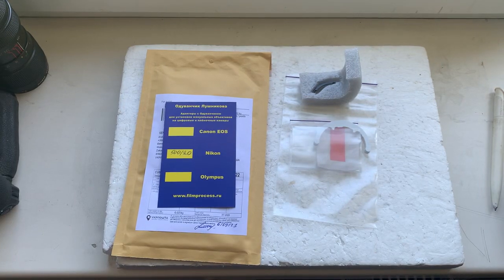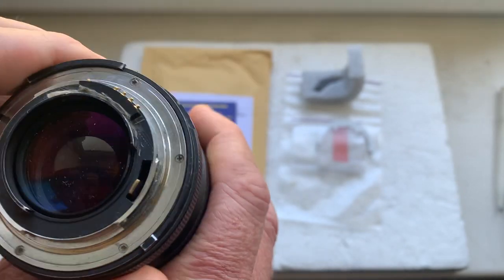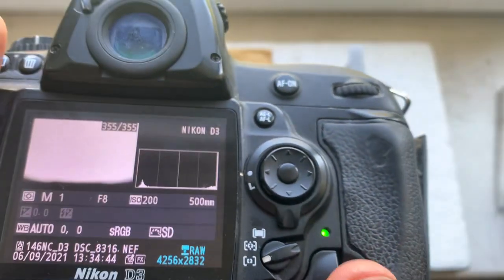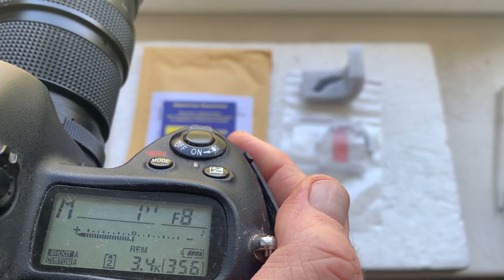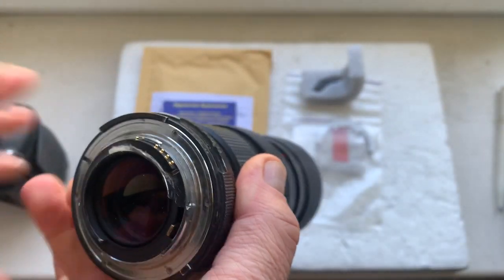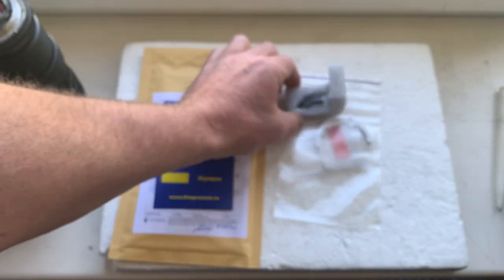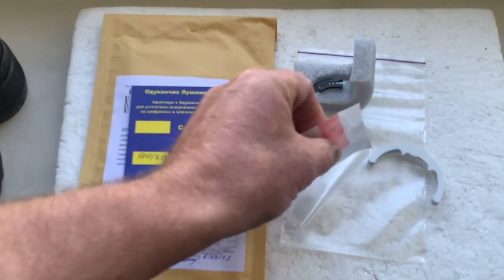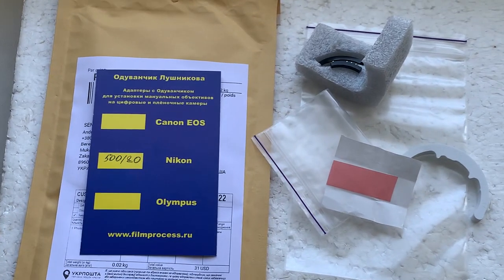NIkon AF comfirm programmable Dandelion chip original. (For Josh S.)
NIkon AF comfirm programmable Dandelion chip original.
For:
Nikon Reflex 500mm/ f8.0